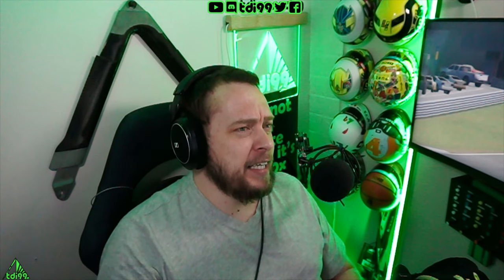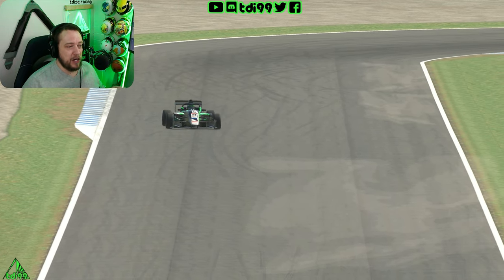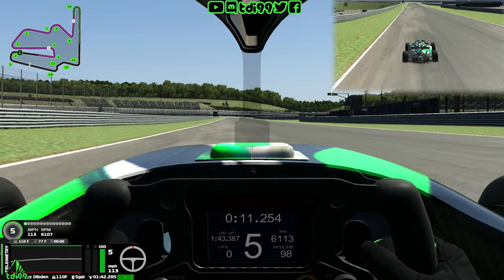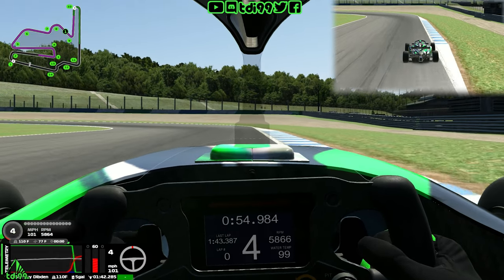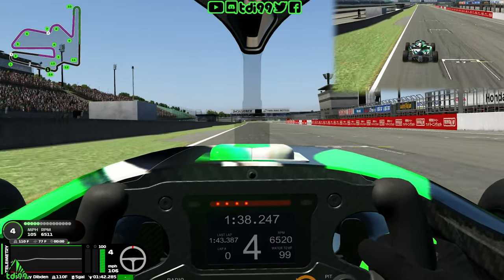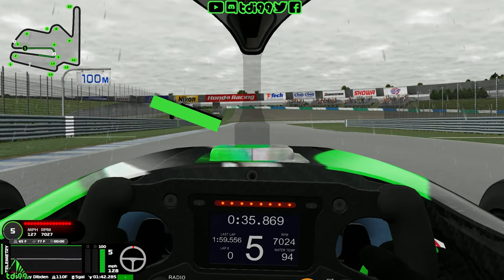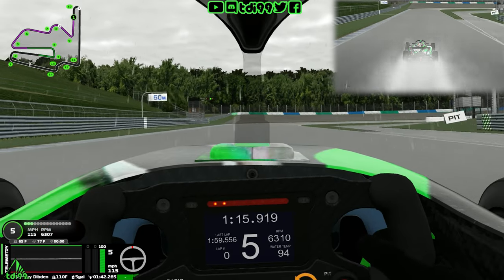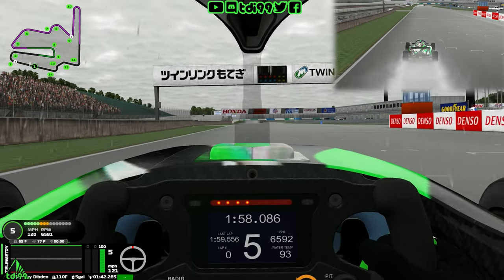iRacing Track Guide: Mastering Twin Ring Motegi Super Formula Lights - Season 2 Week 5 2024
Get ready to conquer one of Japan's most iconic circuits! Welcome to Tdi99, where we're diving deep into the twists and turns of Twin Ring Motegi. Nestled in the heart of Japan, this legendary track is famous for its unique layout, featuring a challenging combination of high-speed straights and technical corners. Whether you're a seasoned sim racer or a newcomer eager to improve your skills, this guide is your ticket to mastering every aspect of this exhilarating circuit.